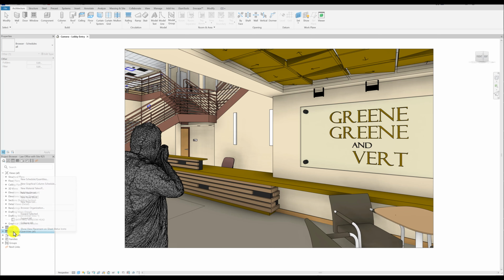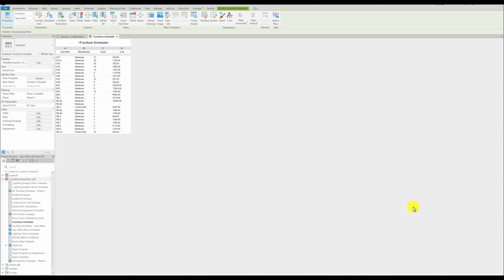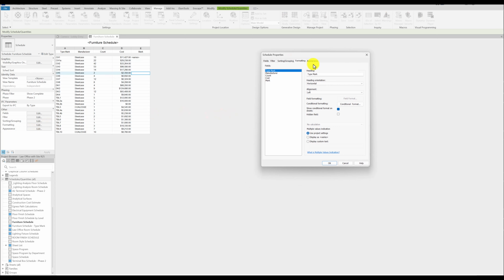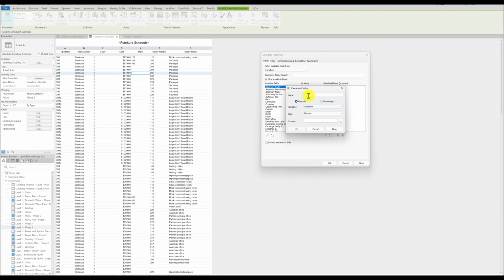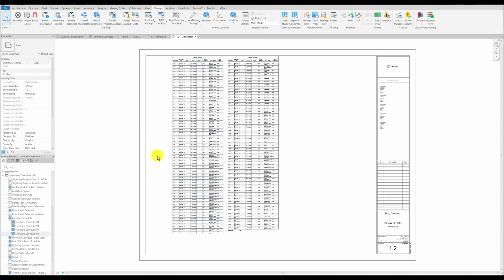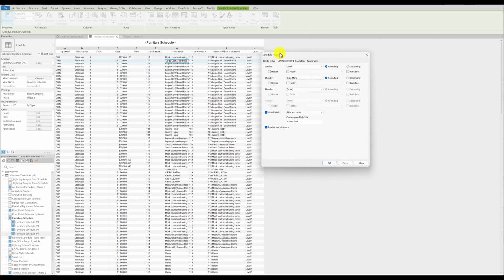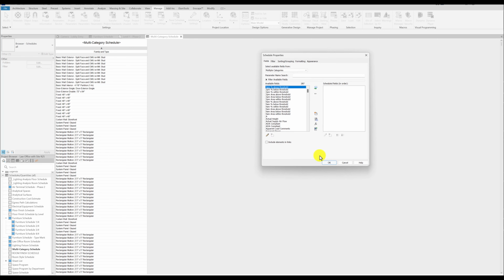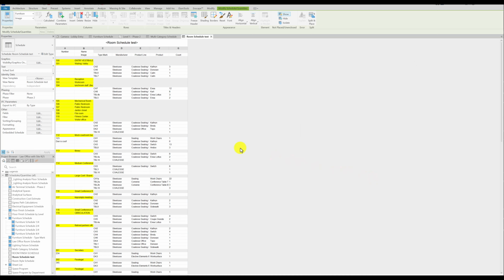Revit Schedule Tips and Tricks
This video discusses several useful efficiency and productivity tips and tricks for schedules in Autodesk Revit.

Scheduling Topics:
 - Room-aware content - list the room items are in
 - Embedded schedules
 - Design Options
 - Sorting and formatting
 - Calc totals, hidden fields, itemize
 - Grouping schedules by custom parameter
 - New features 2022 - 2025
    - Resize rows
    - Schedule revision clouds
    - Conditional Formatting by Family and Type in Schedules
    - Split Schedules across sheets
    - Shared parameters in key schedules
    - Multi-Category Schedules Include System Families
    - Export schedules to CSV file format
    - Multiple Values Indication
And more...

Share your tips and tricks in the comments below.

The model used in this video is based on a model created in two of my six books on Autodesk Revit.